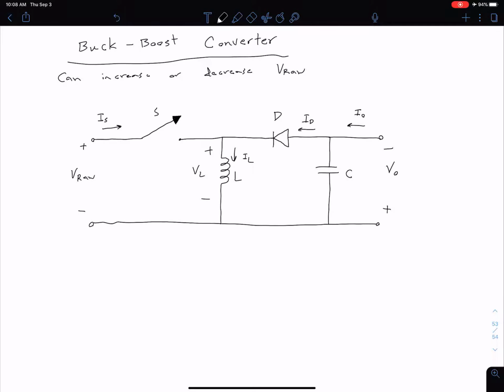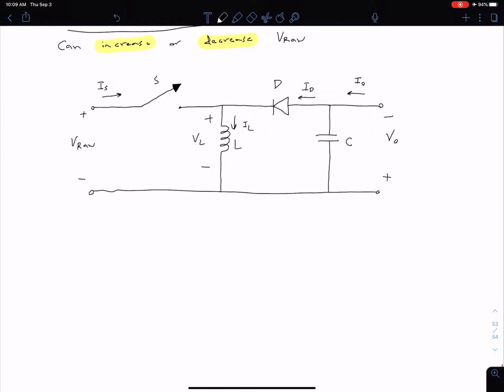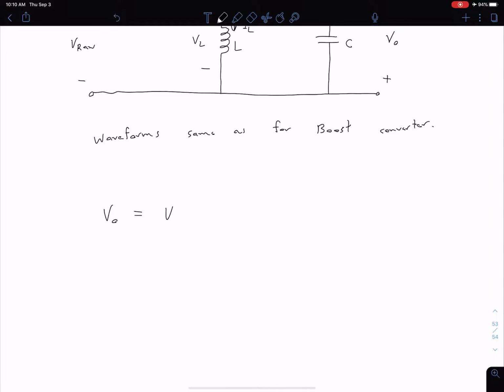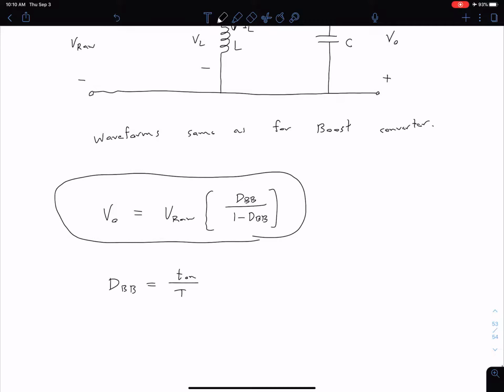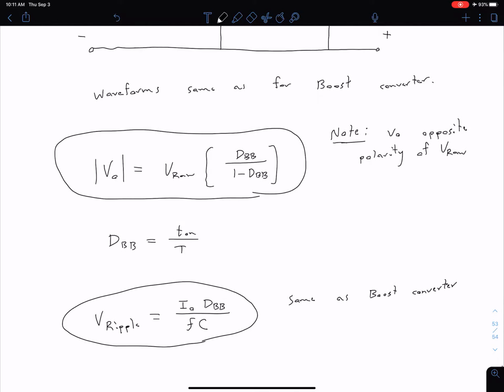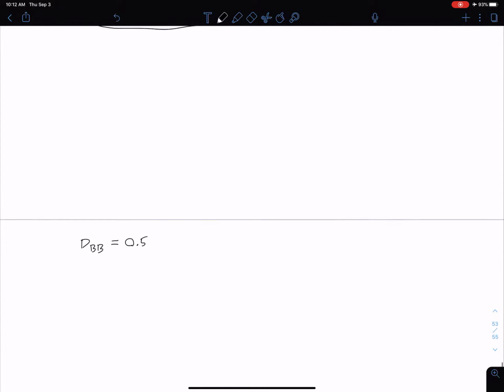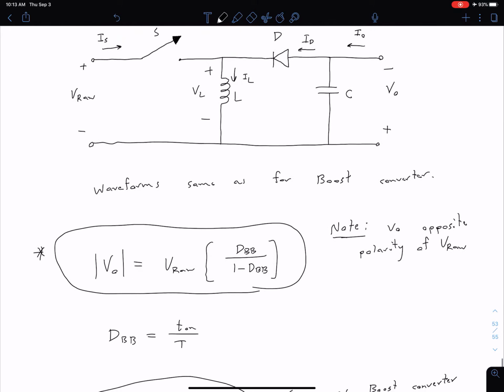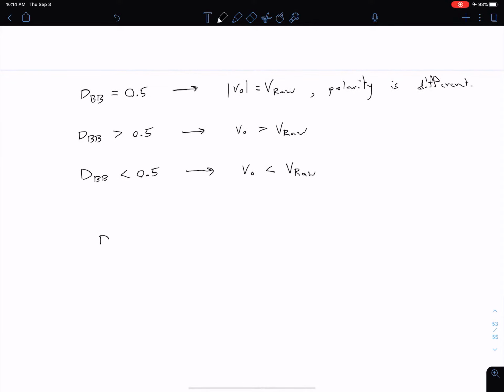Power Supplies - Buck-Boost Converter